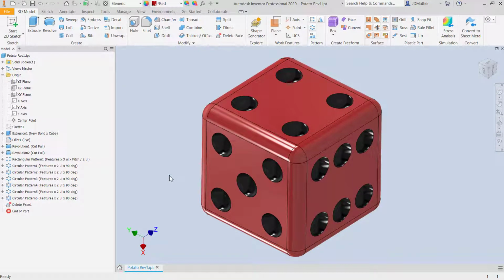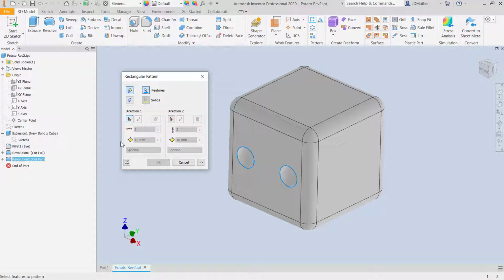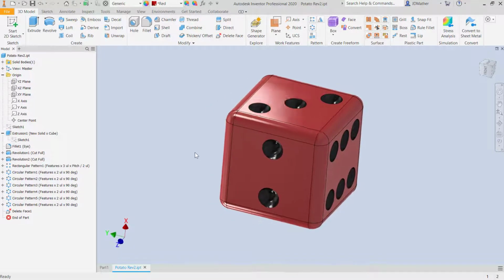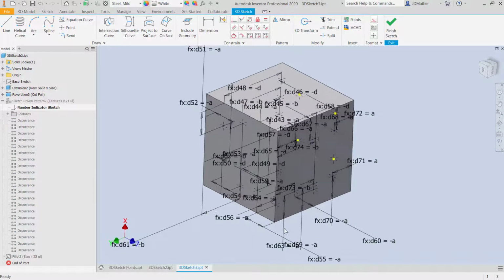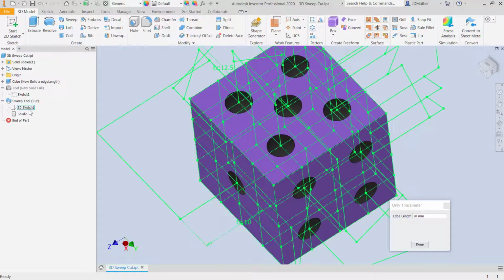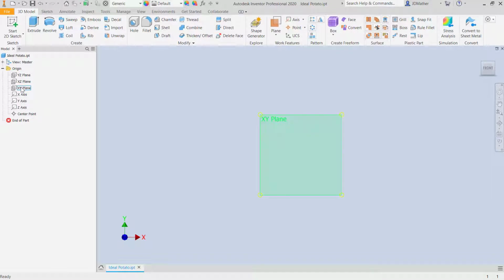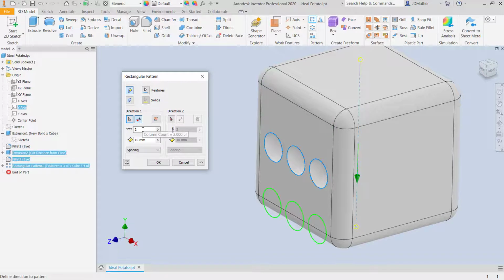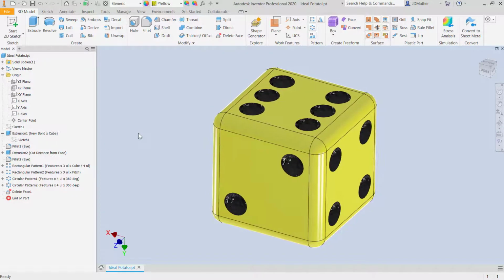September 2019 CADWhisperer Challenge Results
September 2019 Challenge Results.
There were several good examples that demonstrated different techniques.  Base on these examples I generated what I consider to be "best practice" for teaching beginners.